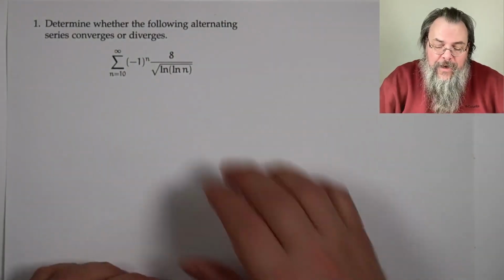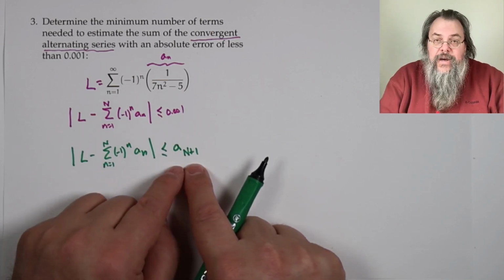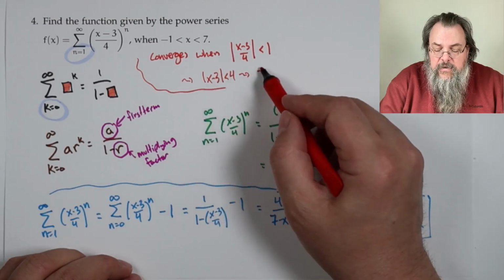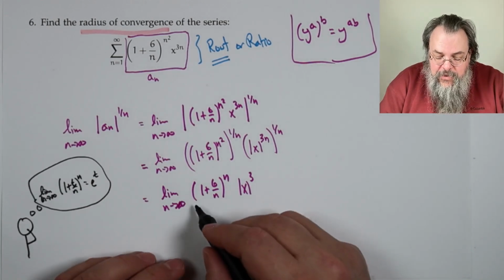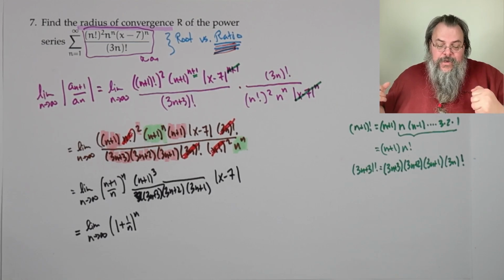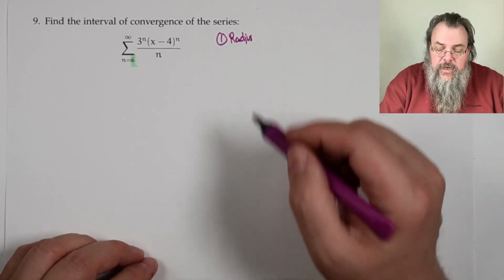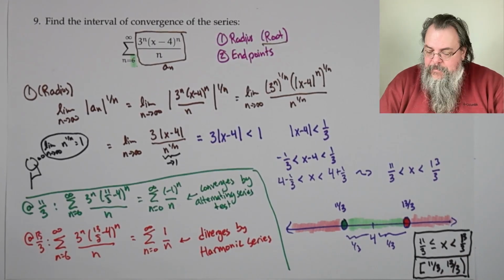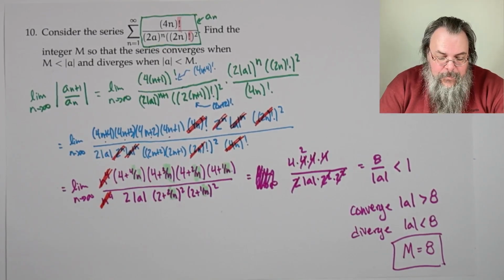Week 12 review problems for Calculus 2 (Spring 2025) --- Alternating series/Interval of convergence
A set of problems that cover material from the twelfth week of Calculus 2 (e.g. alternating series and interval of convergence).

0:00 Intro
0:26 1-Apply alternating series test
4:18 2-Absolute vs Conditional vs Diverge
8:14 3-Error bound for alternating series test
14:52 4-Rewrite geometric series as rational function
22:29 5-Radius of convergence (ratio test)
28:57 6-Radius of convergence (root test)
33:41 7-Radius of convergence (ratio test)
45:30 8-When does alternating series start to decrease
51:57 9-Interval of convergence
1:04:48 10-Ratio test